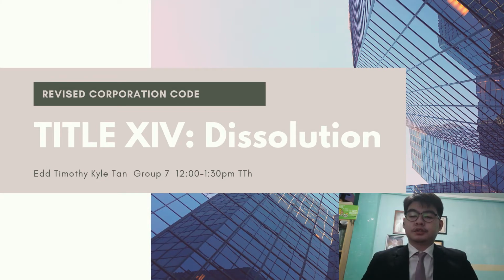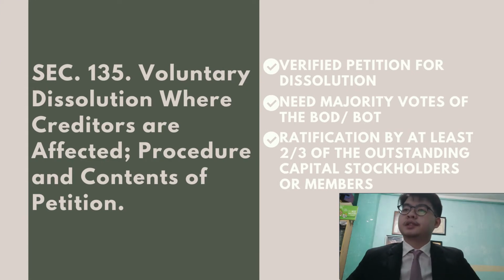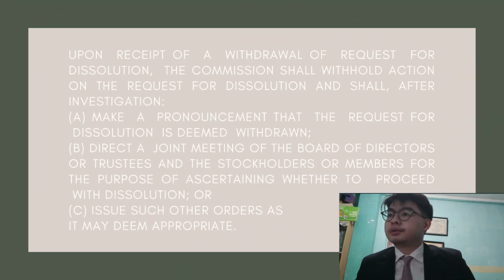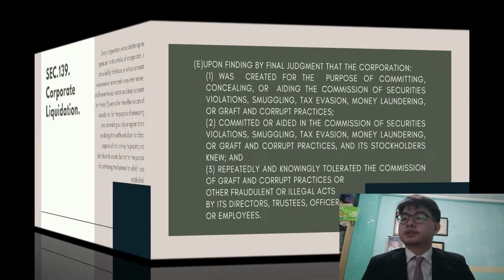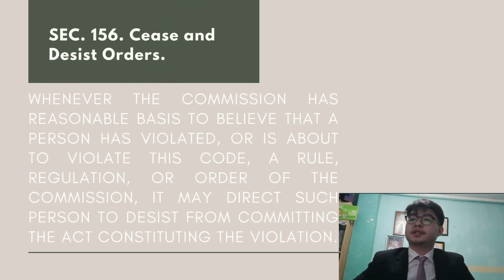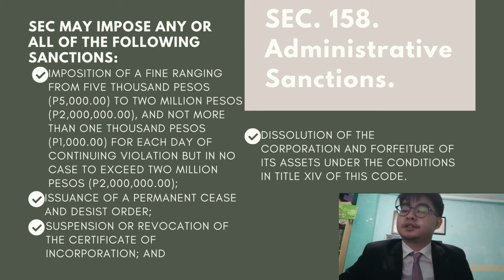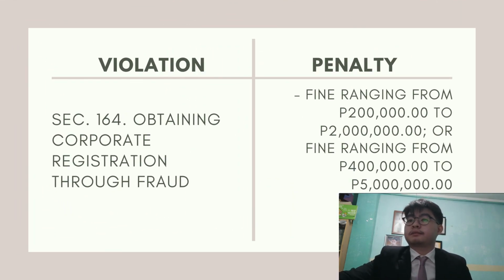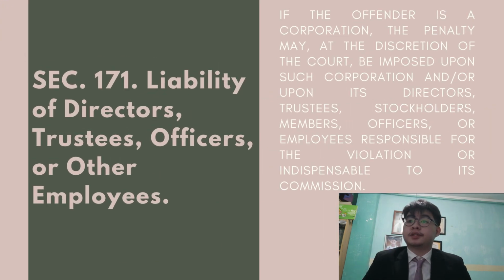Group 7 l Tan, Edd Timothy Kyle Q l 12:00 1:30pm TTh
Revised Corporation Code (25 Sections)
Title XIV: Dissolution (Sec. 133-139)
Title XVI: Investigations, Offenses, Penalties (Sec. 154-171)